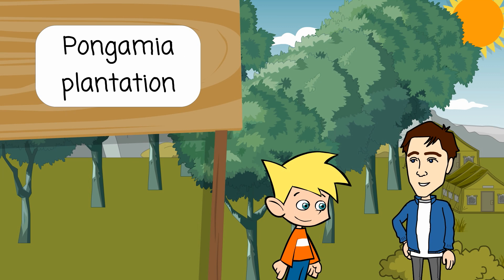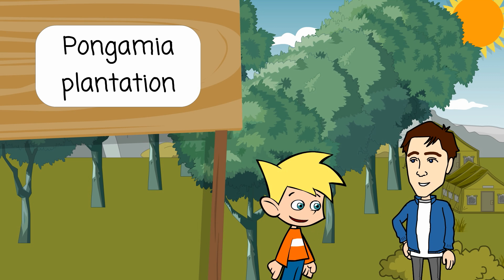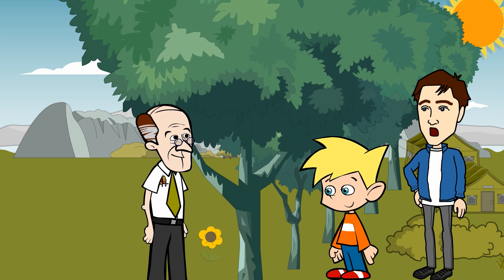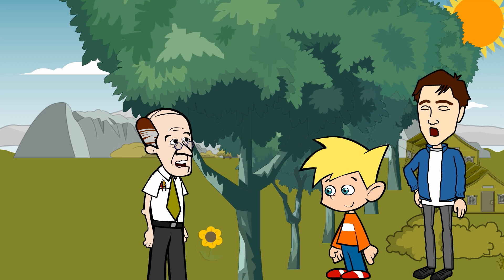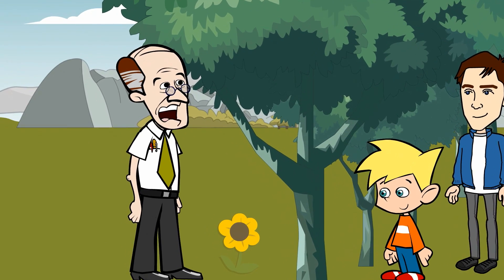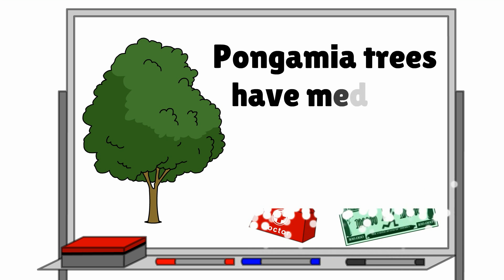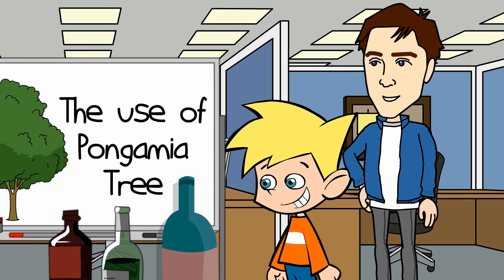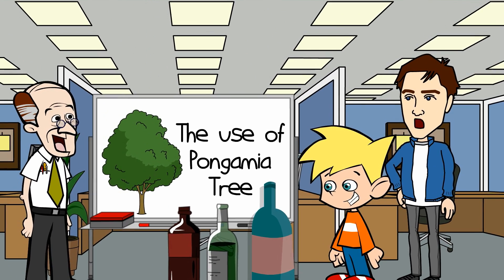Alternative uses of Pongamia trees.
Along with the benefits for production of Biofuels, Pongamia trees have great alternative uses, particularly medical and economic values. Let us explore these alternative uses of Pongamia trees through watching this video.